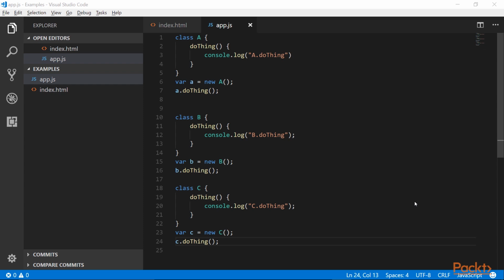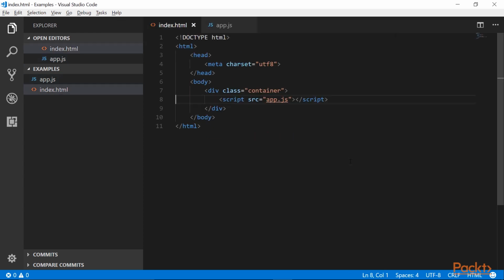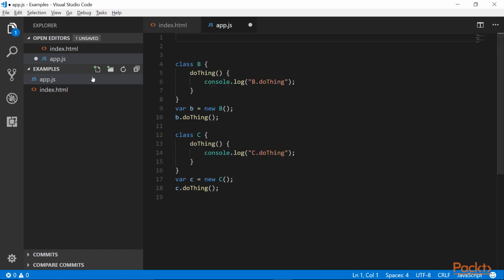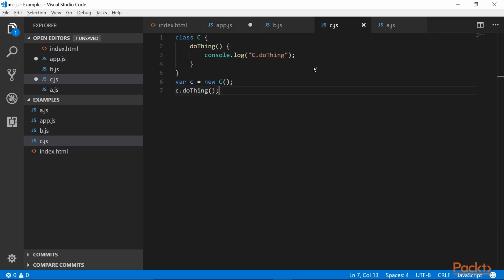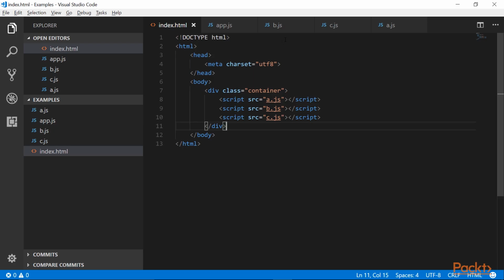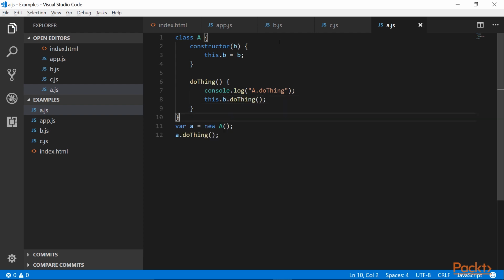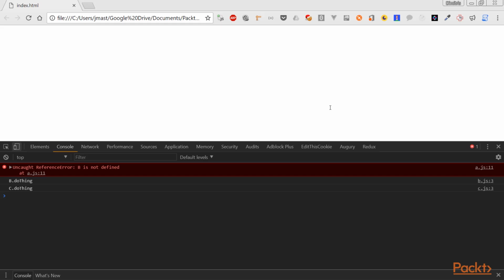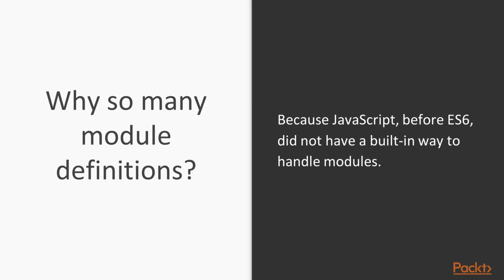Mastering Clean Code in JavaScript: Why Modules| packtpub.com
JavaScript has evolved massively during the last decade and modules have been an integral part to this evolution.
• Describe three reasons why modules are needed in JavaScript